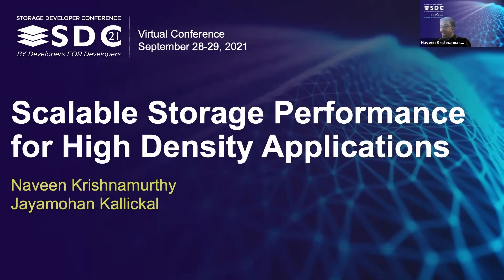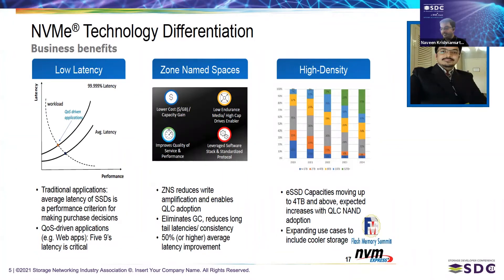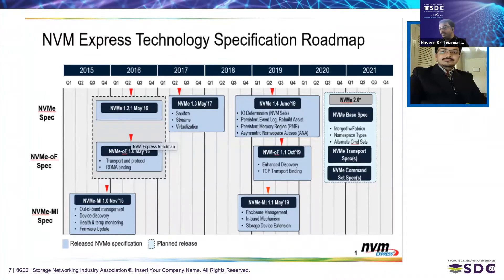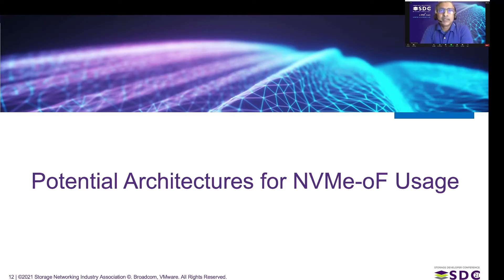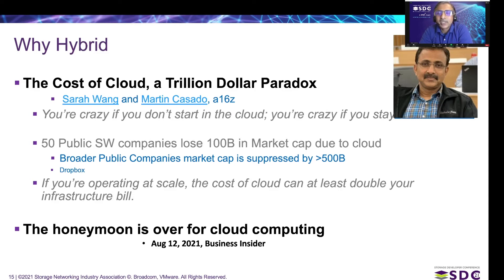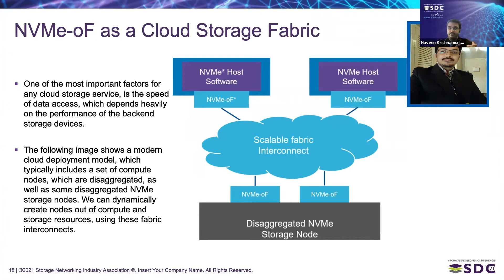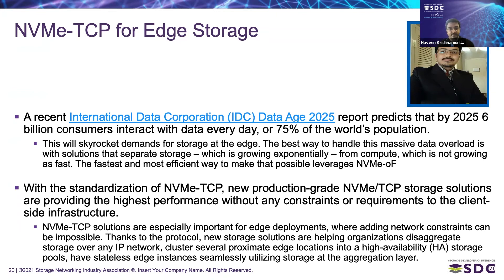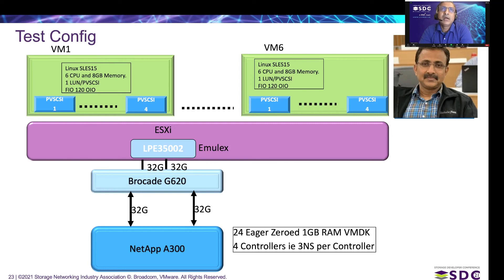SDC2021: Scalable Storage Performance for High Density Applications